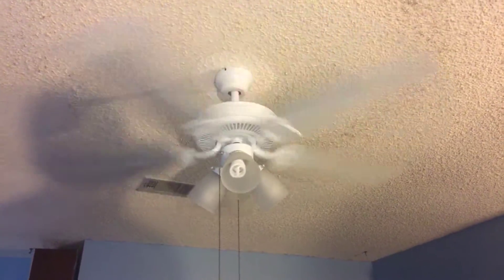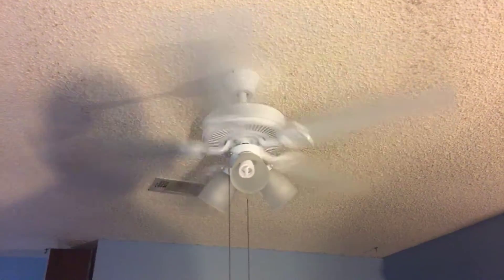Hampton bay ceiling fan its a Brookhurst 52"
video demonstration